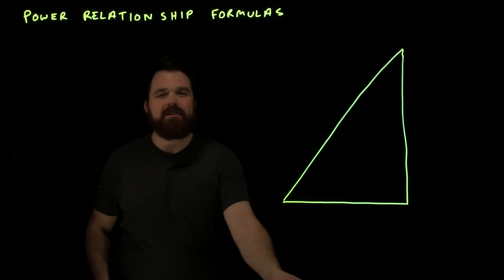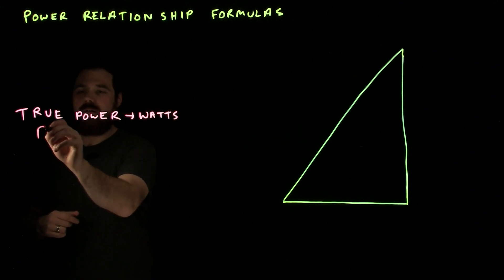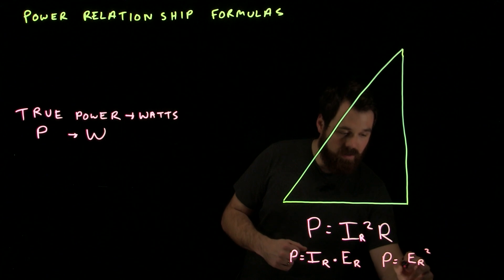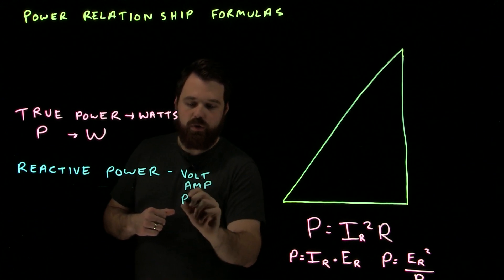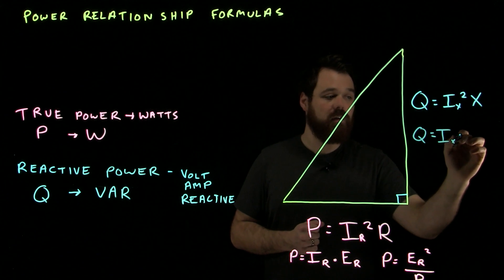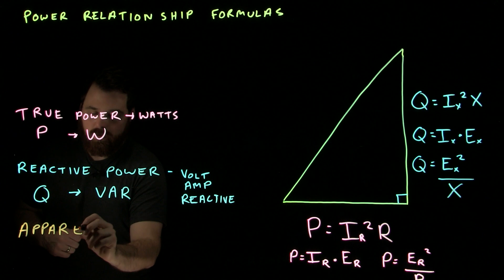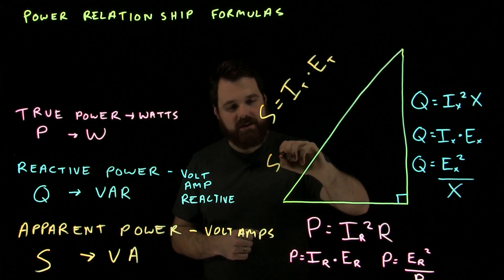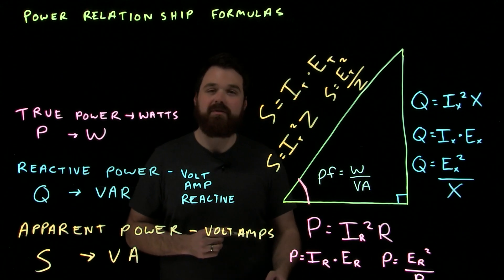Power Triangle Formulas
AC power in circuits containing resistance and reactance